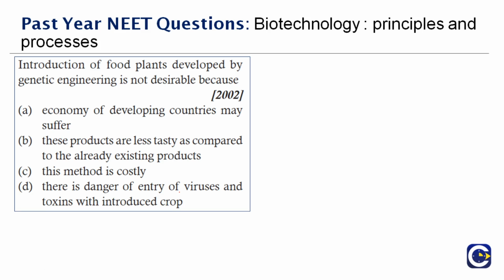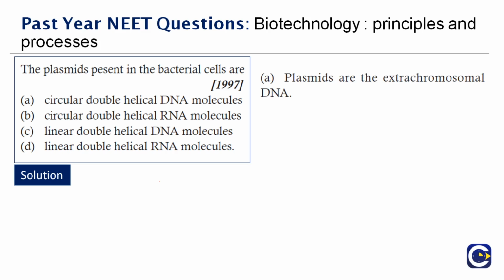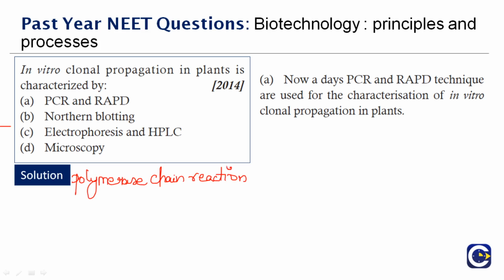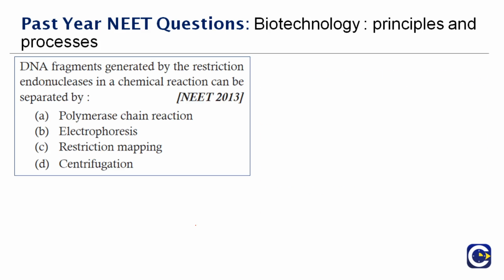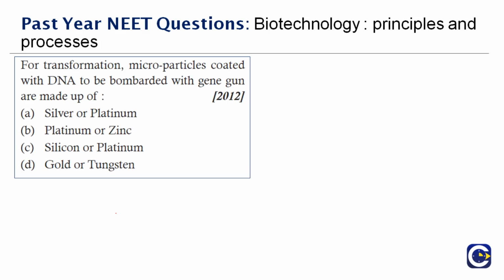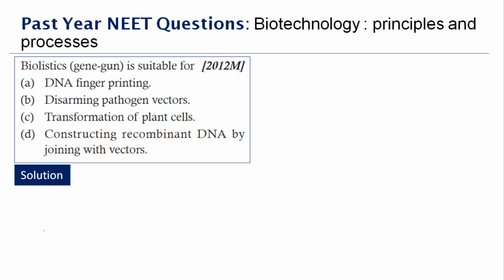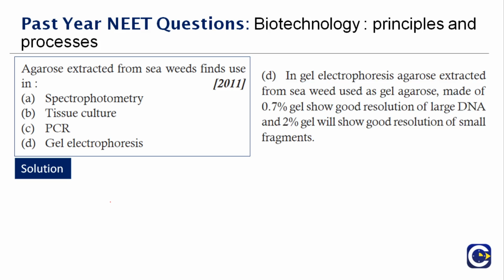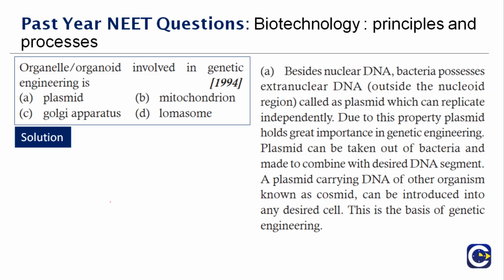Past Year NEET Questions Biotechnology Principles and Processes 3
This is part 3 video on past year NEET questions from the topic Biotechnology Principles and Processes.